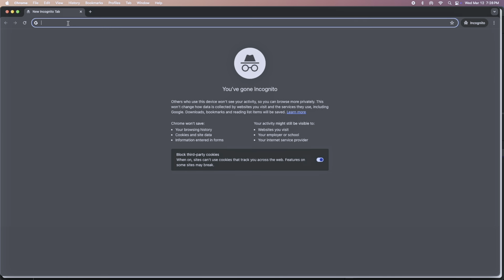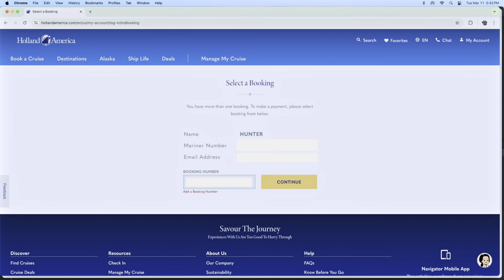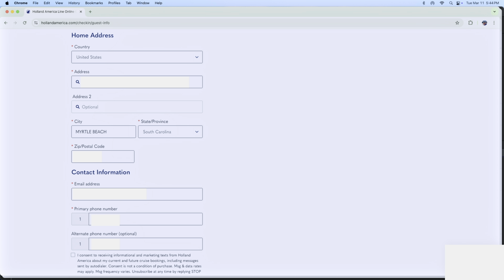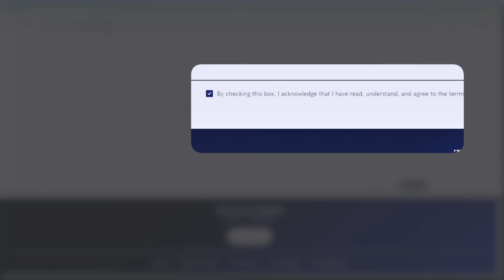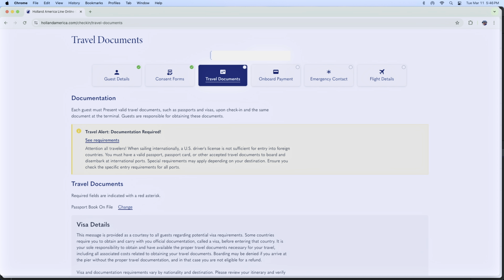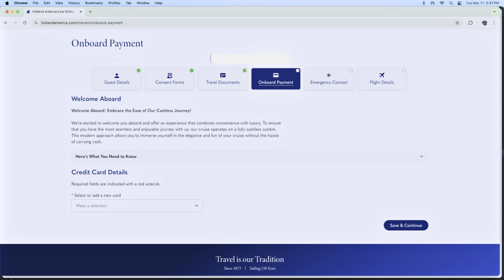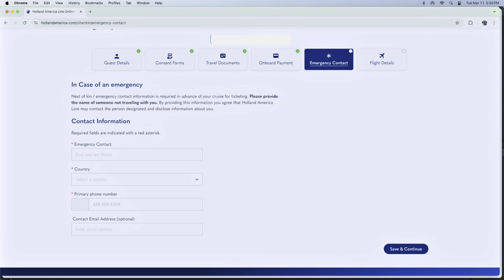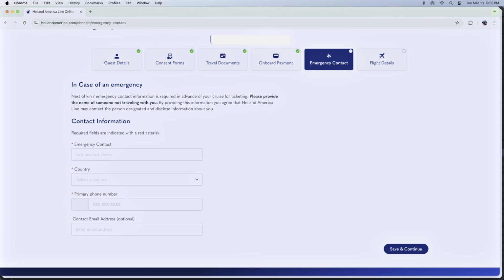A Step-By-Step Guide To Embarking On Your Cruise Ship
It's time to get on your cruise! The embarkation process can be super quick and easy, or it could take a while. A lot of that is entirely up to you. If you take care of checking-in to your cruise ahead of time, and filling out all of the information required, your embarkation process can be almost as easy as 1, 2, 3. The new-ish facial recognition software cruise lines are now using has made embarking and disembarking a snap! However, if you don't check-in online ahead of time, or don't complete all of the steps, you could be in for a headache. Hunter from Two Old Men (At Heart) walks you through a step-by-step guide to embarking on your Holland America Line cruise ship.

We'd love it if you followed us on our other social media platforms as well.